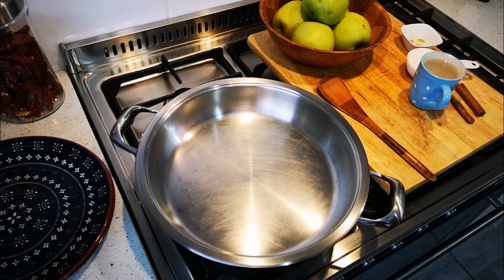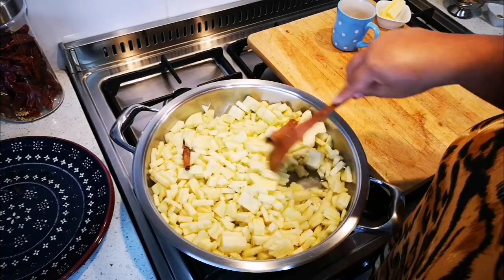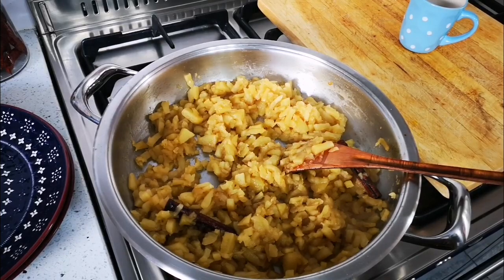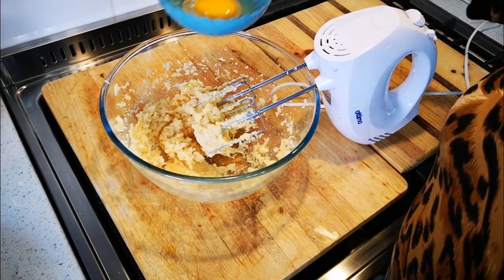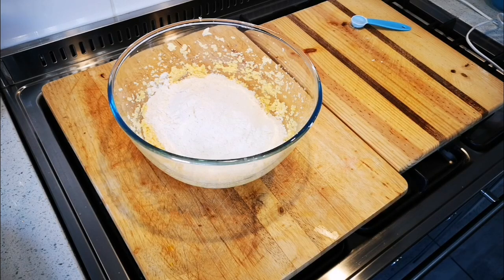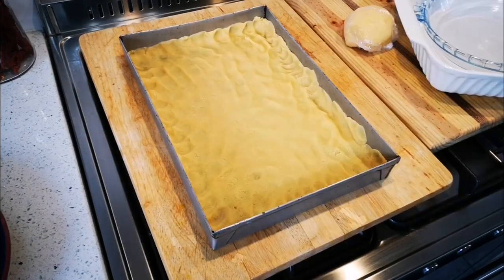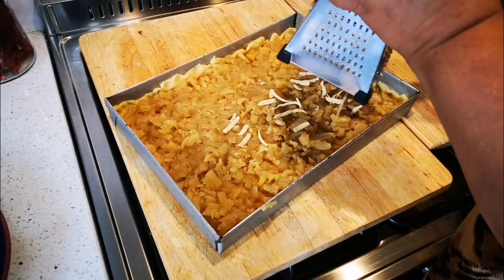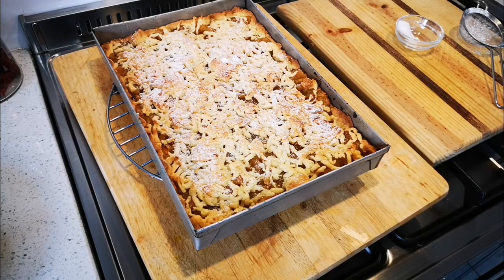How to make Apple Crumble / Cape Malay Cooking